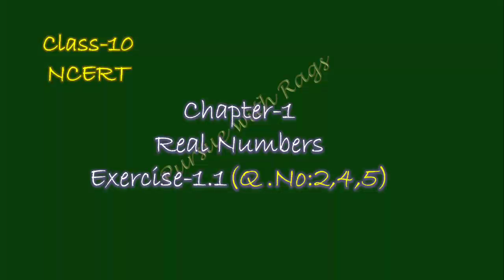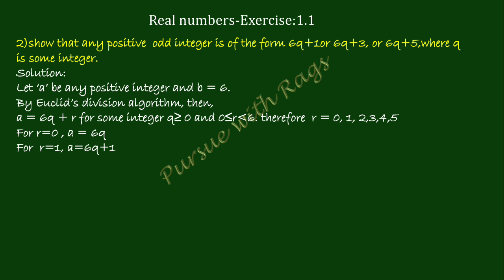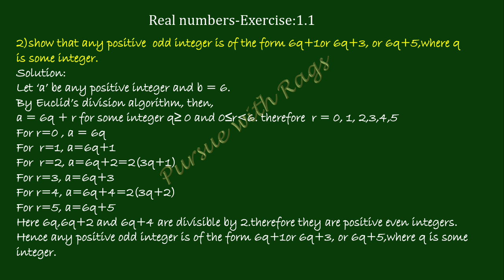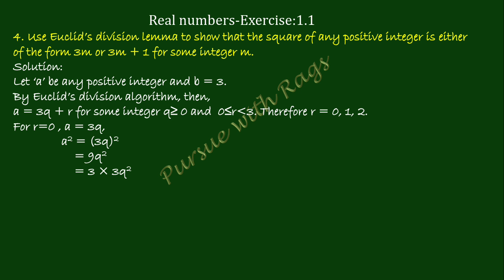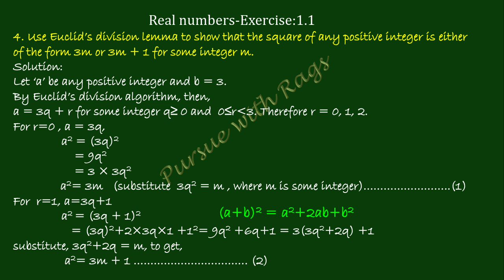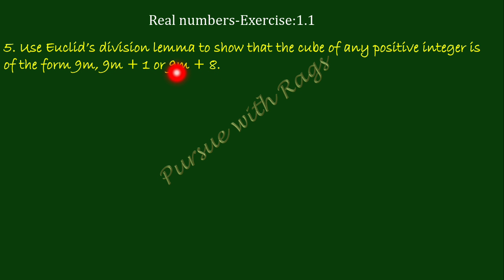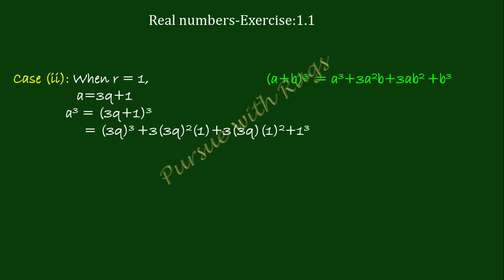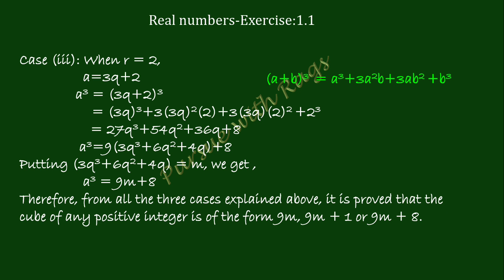10th maths - NCERT |Ch-1|Real Numbers|Ex-1.1 (Q-2,4,5)|English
In this video you will find answers for questions 2,4 & 5 in exercise 1.1